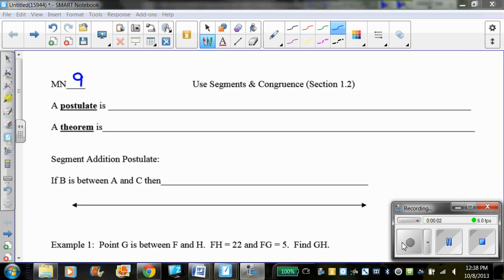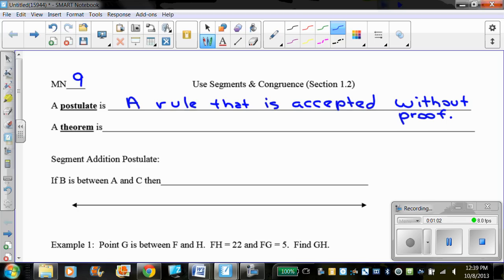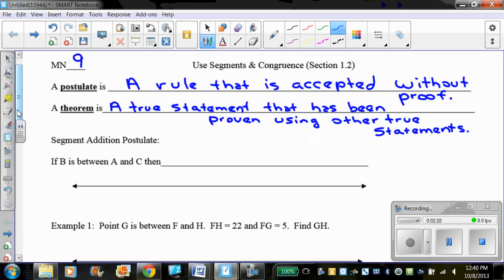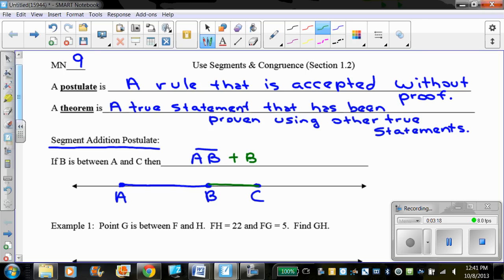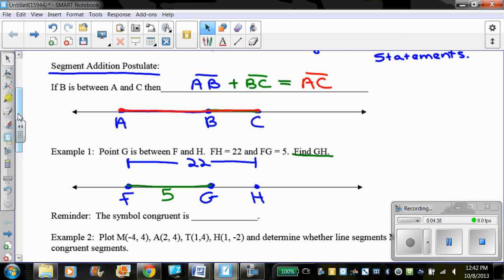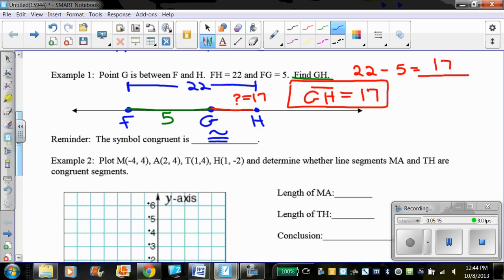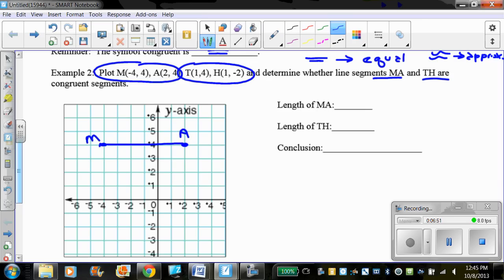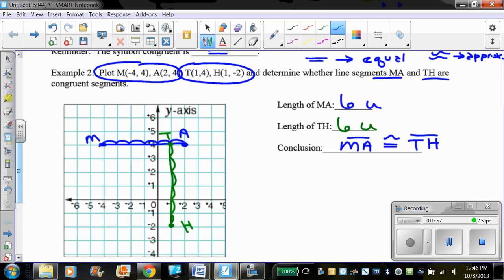MN9 Use Segments & Congruence Section 1 2)